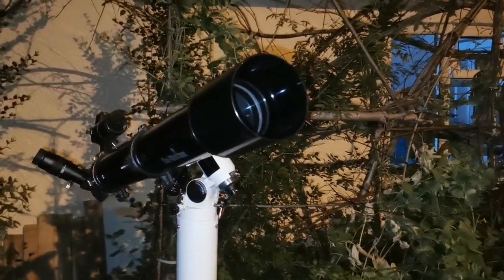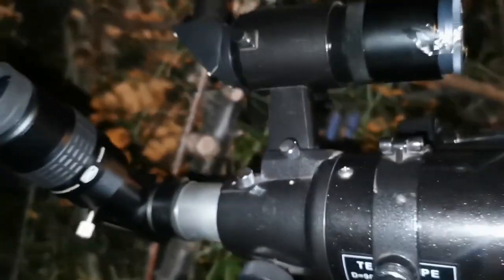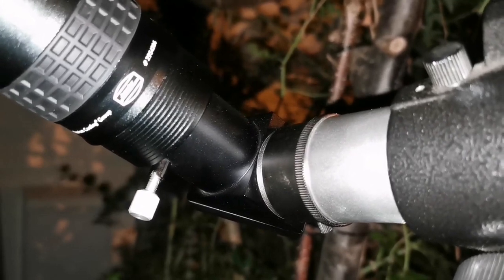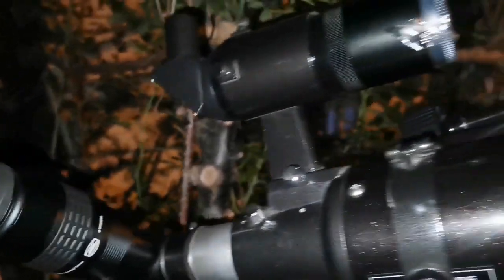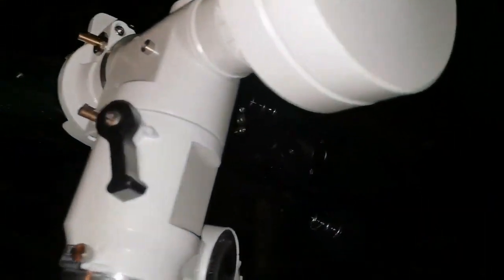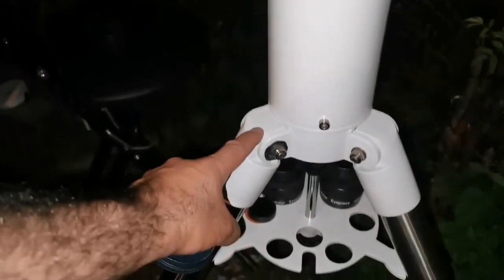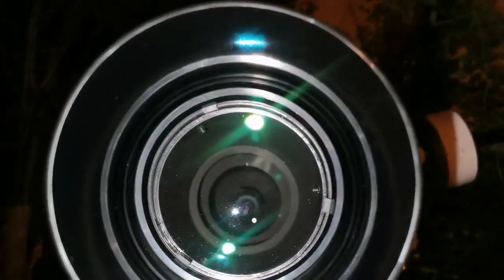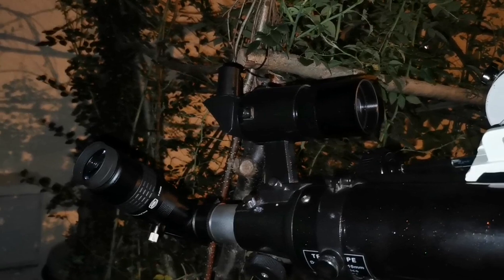Amazing Skywatcher Evostar 90 Achromatic Refractor Telescope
The Sky-Watcher EVOSTAR-90 (EQ2/3) telescope is a classic two-element, air-spaced, achromatic refractor. It is an outstanding, high-performance, high-resolution instrument manufactured to high standards of optical and mechanical precision. With its long focal length and breathtaking, diffraction limited optical performance, it is ideal for the detailed high-power study of the Moon, Double-Stars, Planets and other objects in our solar system, providing crisp contrasty images. Supplied with the EQ2 equatorial mount, which when polar aligned, will allow you to easily track objects as they move across the night sky via its slow motion control cables.

Magnifications (with eyepieces supplied): x36, x72, x90, x180
Objective Lens Diameter: 90mm
Telescope Focal Length: 900mm (f/10)
Eyepieces Supplied (1.25"): 10mm & 25mm
6x30 Finderscope
1.25"/31.7mm Star Diagonal
65% more Light Gathering than 70mm